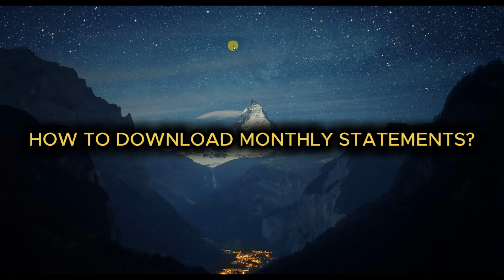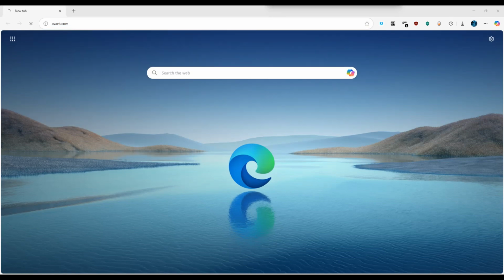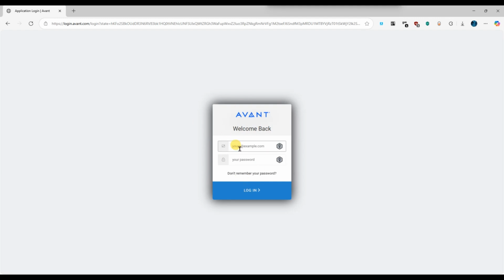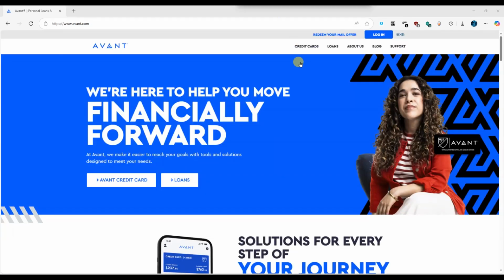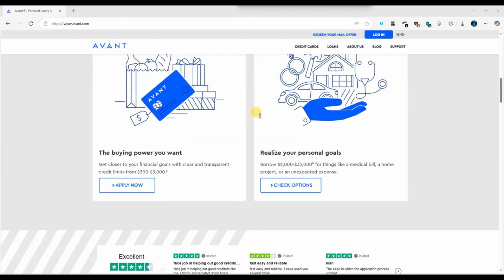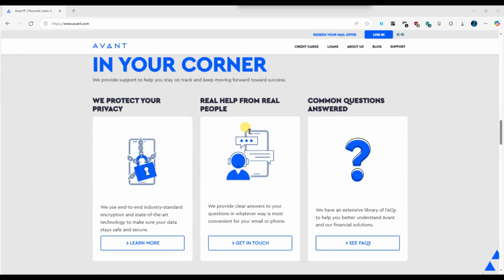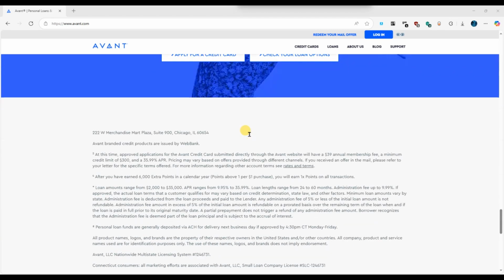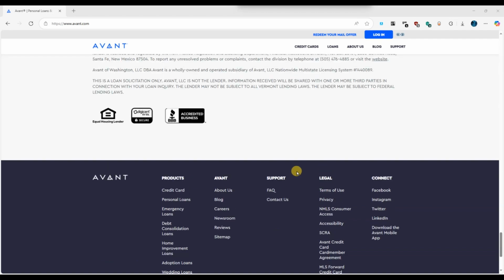How to Download Monthly Statements from Avant.com 2025?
Looking to download your monthly statements from Avant.com? In this easy and step-by-step tutorial, you’ll learn exactly how to access and download your Avant monthly statements in PDF format. Whether you need your statements for budgeting, tax filing, loan management, or personal records, this video will guide you through the process of locating, viewing, and saving your monthly Avant loan statement online quickly and securely.

We’ll cover how to log in to your Avant account, where to find the statements or documents section, how to select the specific month you want, and how to download or print it directly from the site. If you're managing your personal loans or just need to keep track of your Avant account activity, this video is perfect for you.

Got any questions? Drop them in the comments, and we’ll be happy to assist!